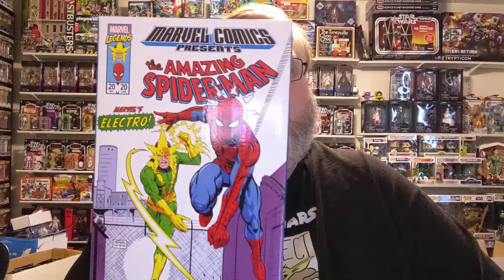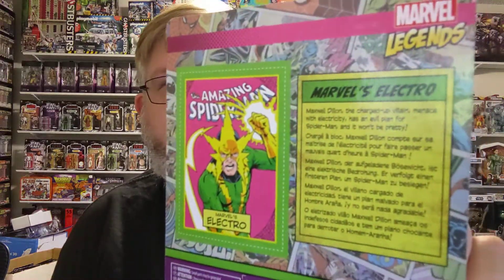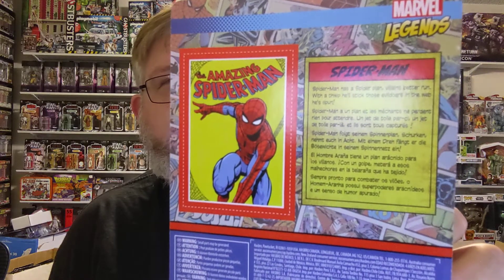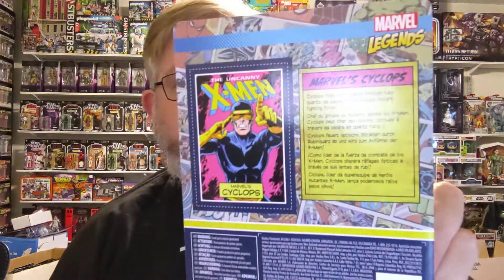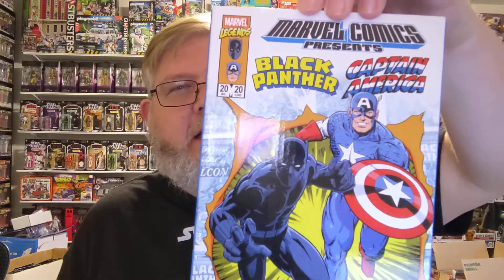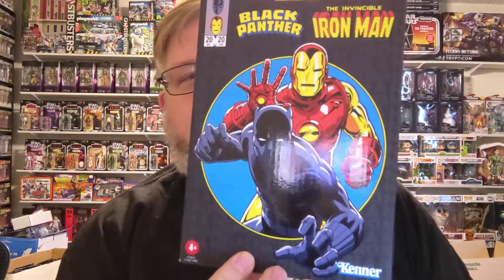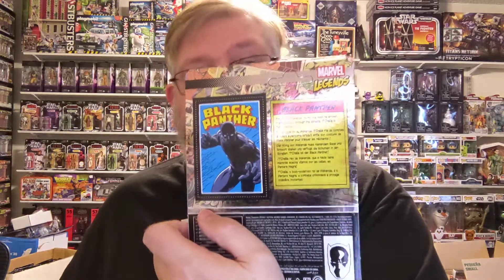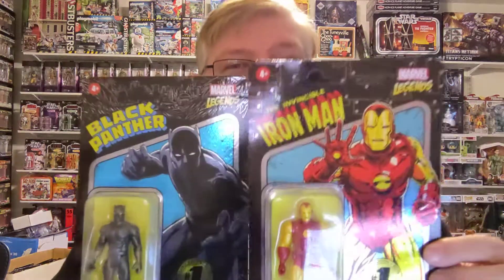Unboxing Marvel Legends 3 75 Figures from Hasbro Pulse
I got my Marvel Legends Retro Series figures in today.

With over 80 years of entertainment history, Marvel has become a cornerstone of fan collections around the world. With the Marvel Legends Series, fan favorite Marvel Comic Universe and Marvel Cinematic Universe characters are designed with premium detail and articulation for posing and display in collections. From figures to vehicles to premium roleplay items, the Marvel Legends Series offers elite character-inspired product for Marvel fans and collectors. Additional figures each sold separately. Subject to availability.

Marvel Legends RETRO 3.75 Carbonite Series Iron Man & Black Panther

Marvel Legends RETRO 3.75 Spiderman & Marvel’s Electro

Marvel Legends RETRO 3.75 Iron Man & Marvel’s Cyclops

Marvel Legends RETRO 3.75 Captain America & Black Panther

Fans and collectors alike can enjoy these 3.75-inch-scale classic RETRO 3.75  figures, inspired by the characters from the Marvel comics.

These RETRO 3.75 figures have premium design, detail, and articulation for posing and display in a Marvel collection.

These quality 3.75-inch Legends RETRO 3.75 figures feature multiple points of articulation and are a great addition to any action figure collection.